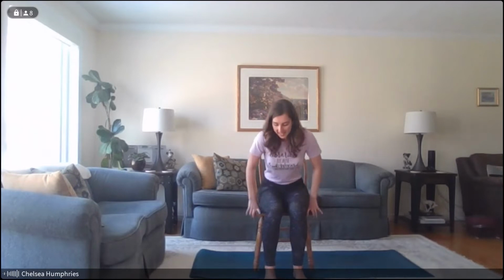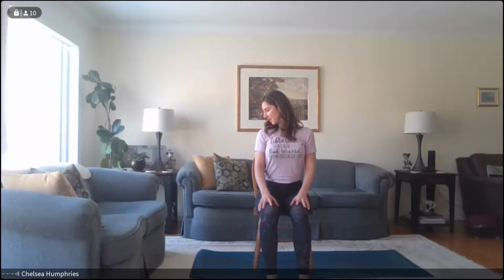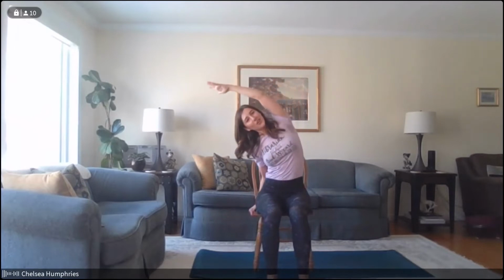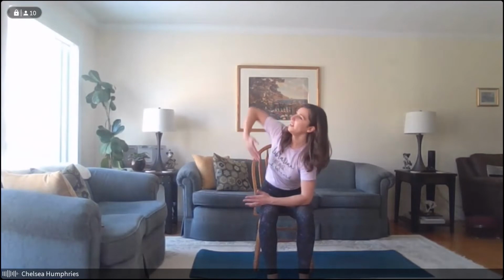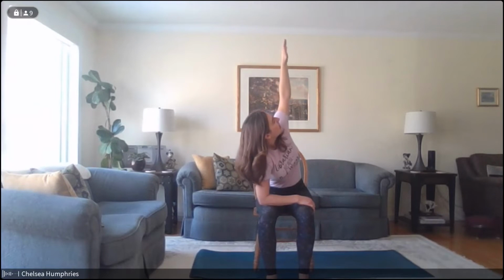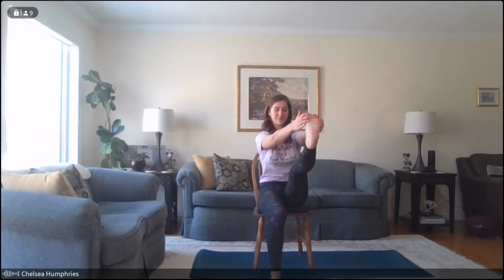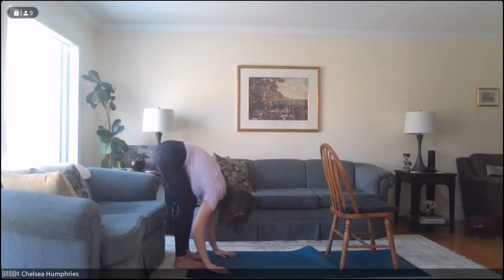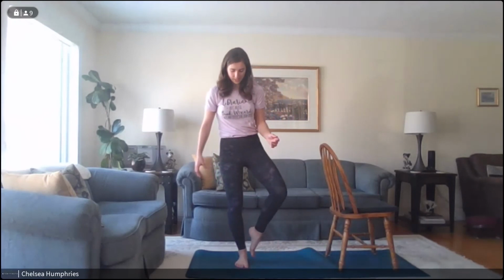Library Yoga: Chair Yoga for Your Workspace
Feeling crunched on time and space? Find a few moments to unwind and destress at your desk with this chair yoga flow! Join librarian and yoga instructor Chelsea as she shares a few of her favourite full-body stretches you can do right in your workspace. Feel free to mix and match these moves as ways to break up your day. You'll finish this session feeling more present and revitalized.

No experience is necessary, but you will need your chair or a piece of furniture to sit on as a prop. As always, remember to move within your own personal range of motion!

This is a recording of the live session offered on March 3, 2021.

For all other aspects of your academic work, the Library is here to help!

If you're interested in more of Brock's wellness resources, check out the Brock U Wellness See also the Student Wellness and Accessibility Centre's for mental health support and other resources, and follow them on social media

If you're interested in more yoga at Brock, check out Brock Recreation's ExpressFit On Demand website for full-length recorded classes